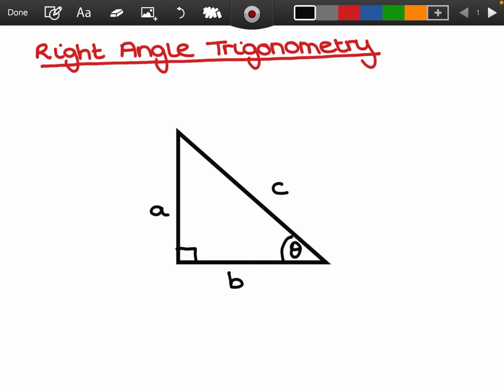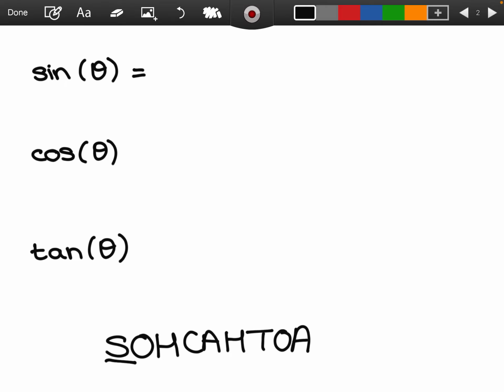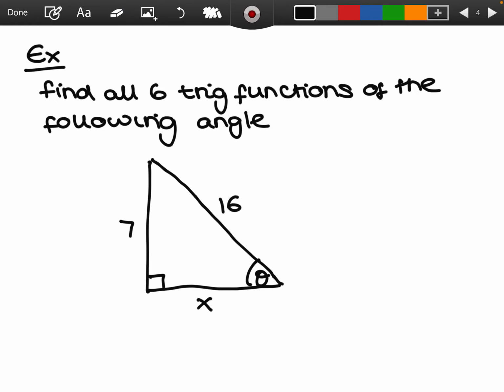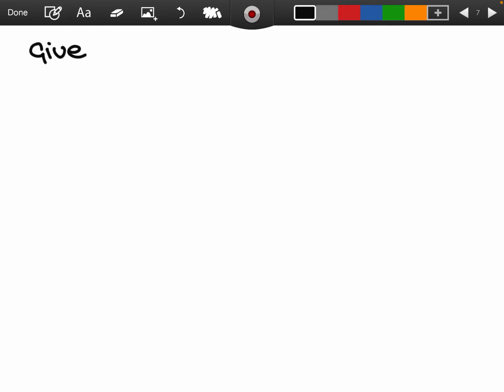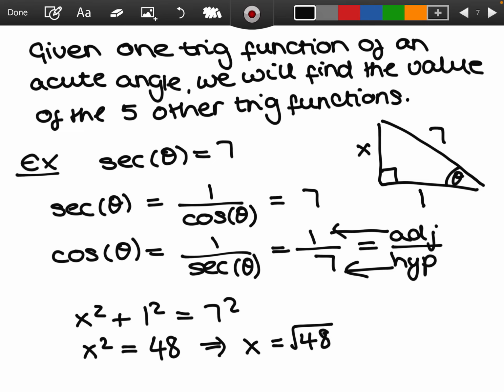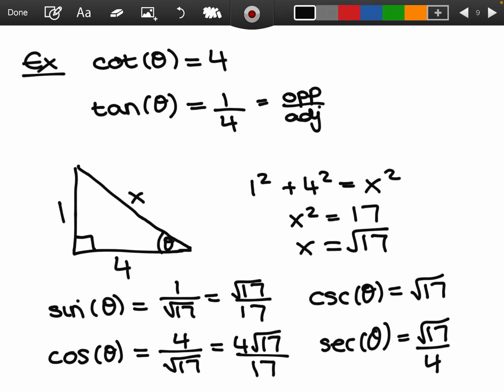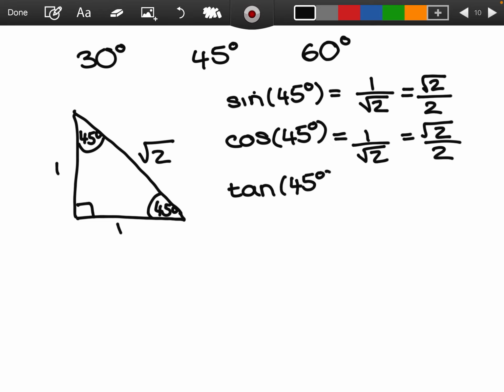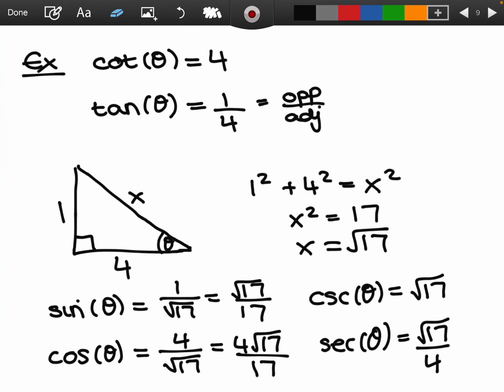MAT130 Video 25 - Right Angle Trigonometry Part 1